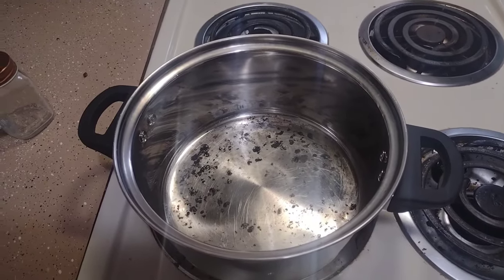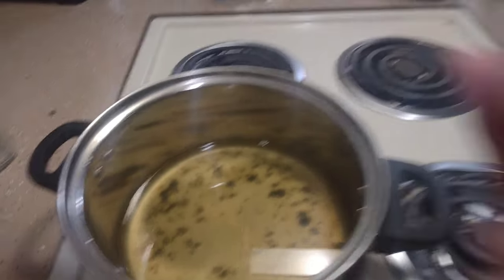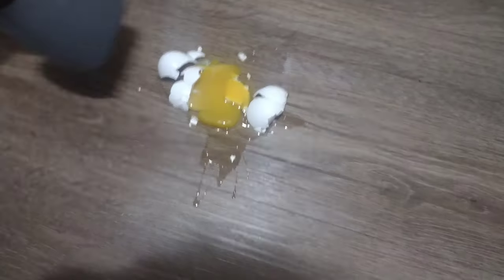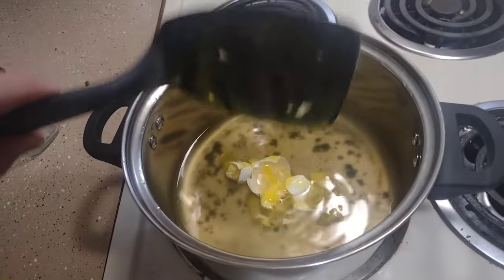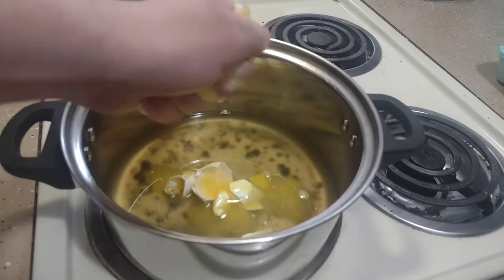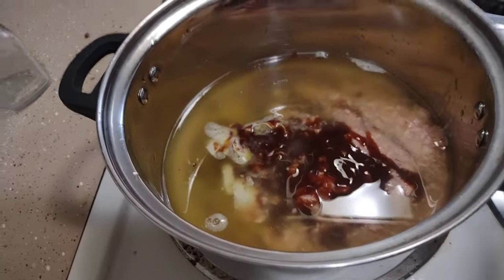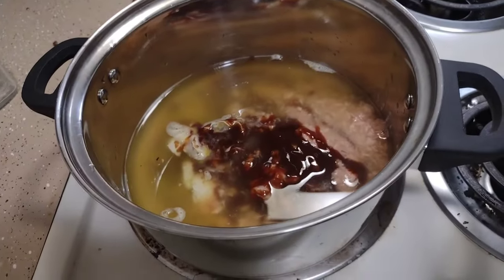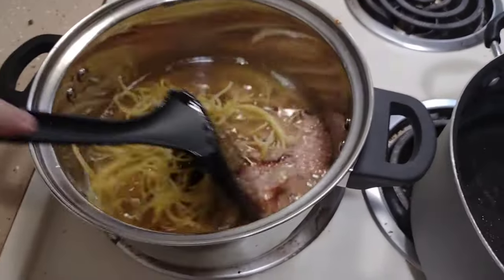how to make egg drop soup